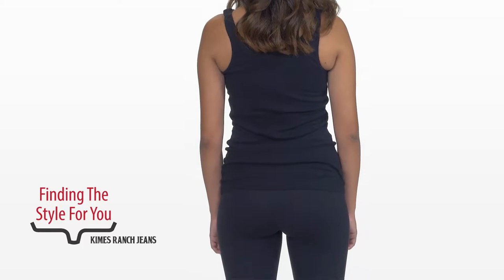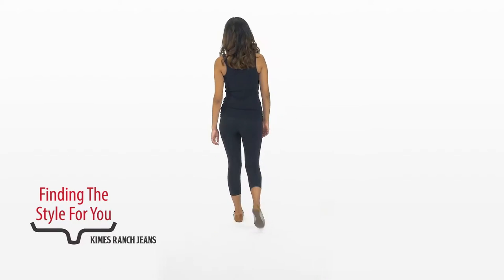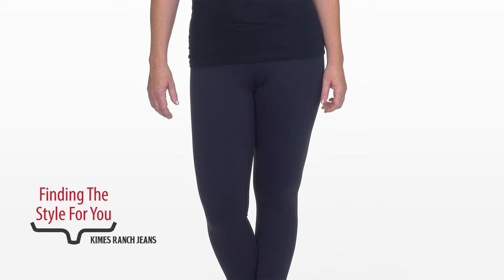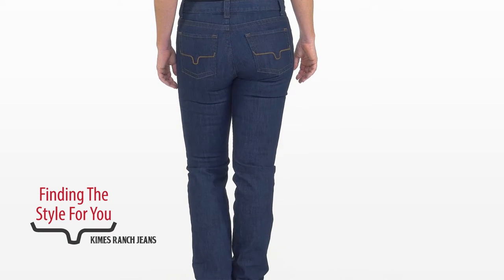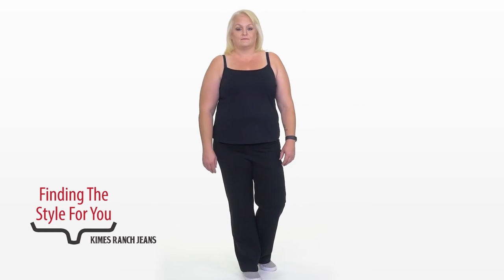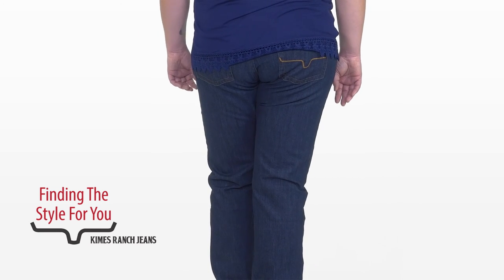Fit Video All one Video FINAL V2 0 casual speak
Looking for the right fit for you in Kimes Ranch Jeans?? Check out this comedic video from Amanda Kimes herself on how to find the best jean for your body type!